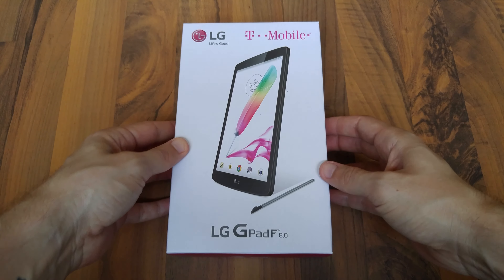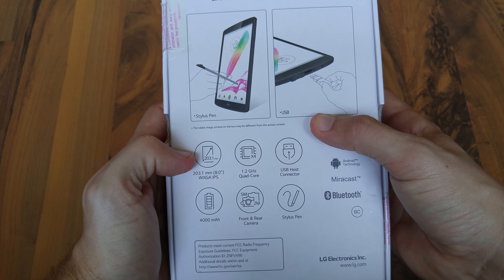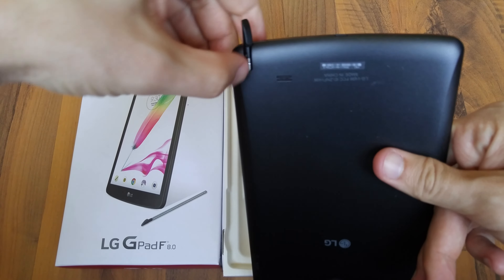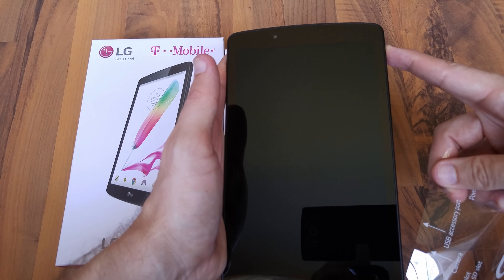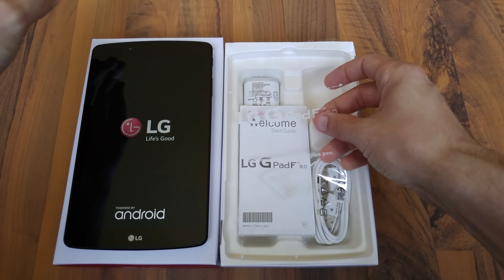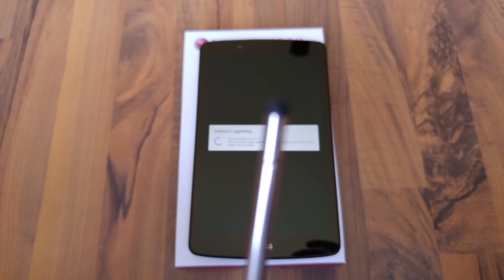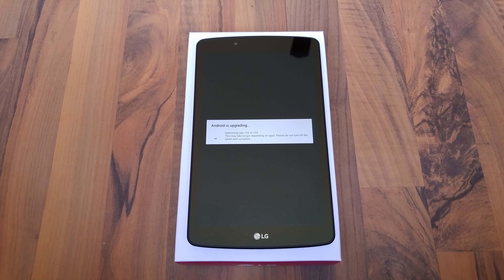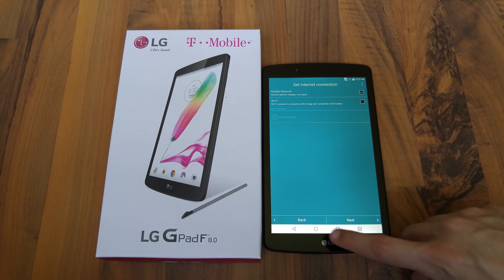T-Mobile - LG G Pad F 8.0 Unboxing - Father's Day Gift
Unboxing of the T-Mobile LG G Pad F 8.0.

Not a "flagship" tablet but seems to be pretty solid.